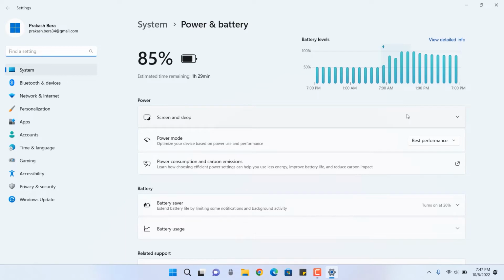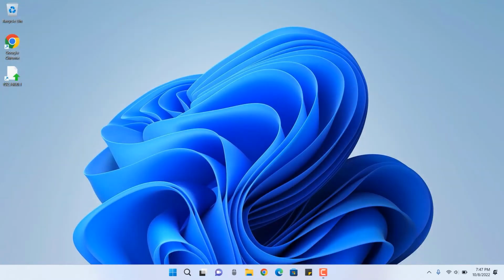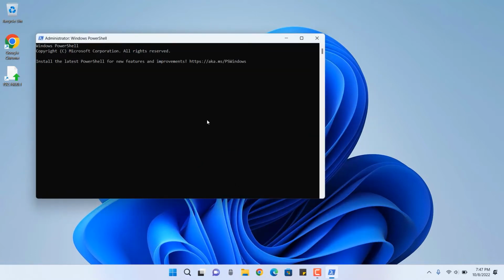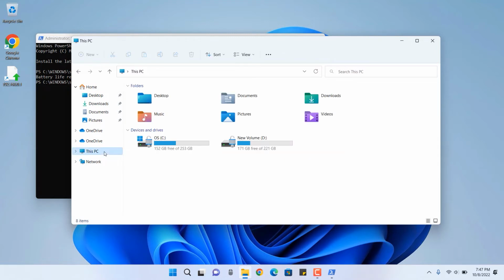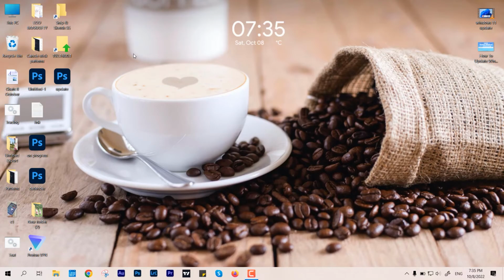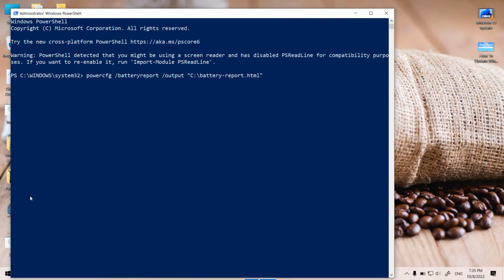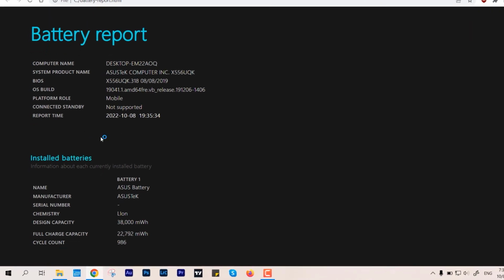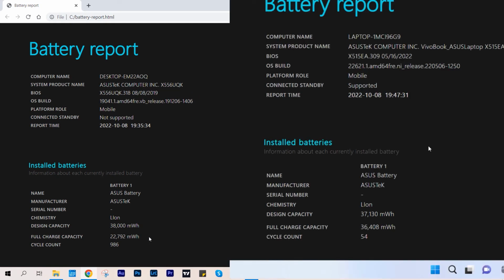How to Check Laptop Battery Health Windows 11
How to Check Laptop Battery Health Windows 11/10

In this video, we provide a comprehensive tutorial on how to check the battery health report in Windows 11 and Windows 10. Monitoring your laptop's battery health is essential for optimizing its performance and ensuring longevity.

In this step-by-step guide, we demonstrate different methods to generate a battery health report using command-line programs like PowerShell and Command Prompt. By running these programs as Administrator, we show you how to obtain detailed information about your battery's performance and usage.

To check the battery health report, simply open PowerShell or Command Prompt and enter the following code:

powercfg /batteryreport /output "C:\battery-report.html"

Executing this command generates a battery health report in HTML format and saves it to the specified location. We explain each step clearly and provide insights into the significance of the reported information.

By regularly checking the battery health report, you can identify potential issues, monitor battery capacity, and make informed decisions to prolong battery life and optimize performance.

Don't miss out on this informative video! Watch now and learn how to generate and interpret the battery health report in Windows 11 and Windows 10.

If you're ready to check your laptop's battery health report, then this video is a must-watch. Take control of your battery performance and ensure optimal usage with ease.